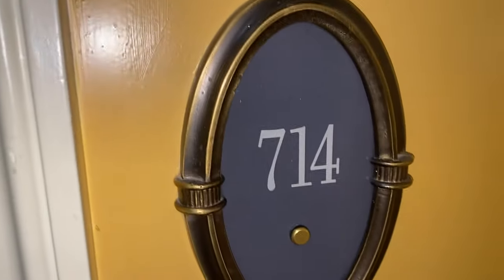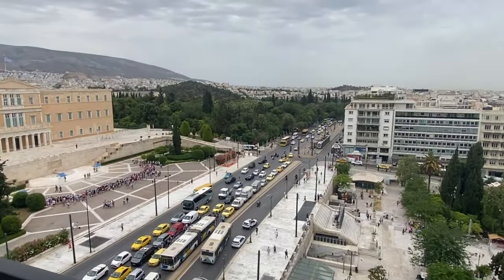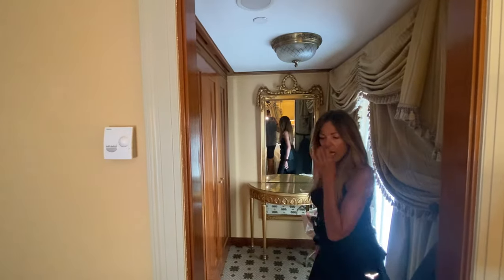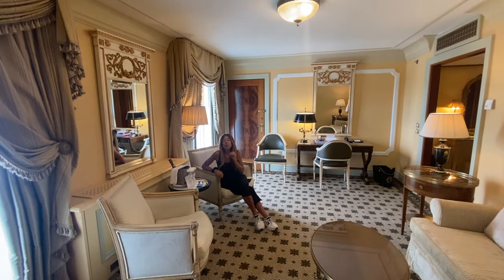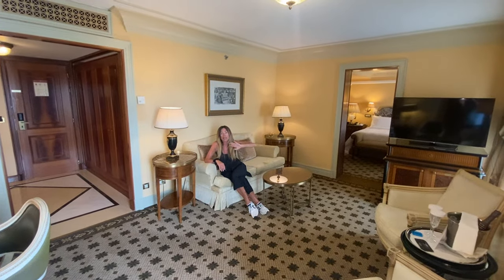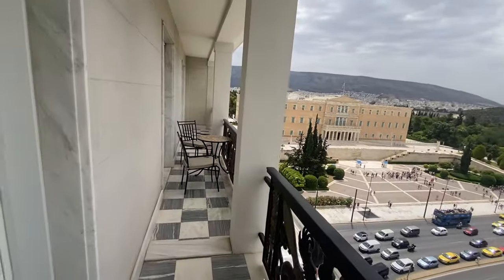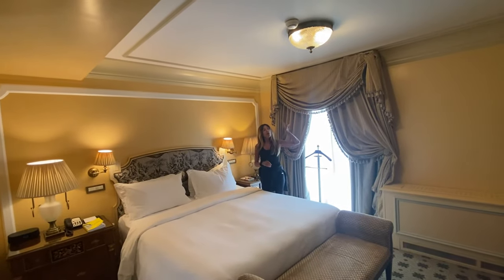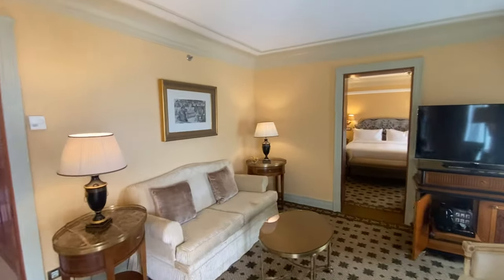Hotel Grande Bretagne - Athens Greece - Hotel Review - VIP Suite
Step into timeless elegance at the Hotel Grande Bretagne, Athens’ most iconic luxury hotel. Located in the heart of the city, just steps from Syntagma Square and the Acropolis, this historic hotel offers unparalleled views, world-class amenities, and a glimpse into Greek hospitality at its finest.

In this comprehensive review, we’ll cover:
✔️ A tour of the beautifully appointed rooms and suites
✔️ Rooftop dining with breathtaking Acropolis views
✔️ The opulent spa and wellness facilities
✔️ Hotel history and its role as a landmark in Athens
✔️ Why the Hotel Grande Bretagne is a must-visit for luxury travelers

Whether you're visiting Athens for its rich history or vibrant modern culture, this review will show why the Hotel Grande Bretagne is the ultimate choice for your stay.

With breathtaking views of the fabled Acropolis, regal Syntagma Square and the Parliament, lush Lycabettus Hill or the original Olympic Stadium, our multi-awarded 5 star Athens Hotel Grande Bretagne offers an unrivaled perspective of Athens' mythical history. Located right in the heart of the city since 1874, our multi-awarded landmark luxury hotel is within walking distance of exclusive shopping areas, museums and the business district. With meticulous attention to detail, the 320 rooms and suites marry charming old-world elegance with state-of-the-art facilities, whereas the 58 suites enjoy additional benefits including personalized Butler Service. Visit the picturesque GB Roof Garden Restaurant for the finest Mediterranean cuisine or the Winter Garden for an afternoon tea and do not miss the GB Spa for a signature massage, beauty treatment or an indulgent respite in the thermal Suite. Meet our Concierge team members, who stand ready to unlock the secret treasures of Athens.